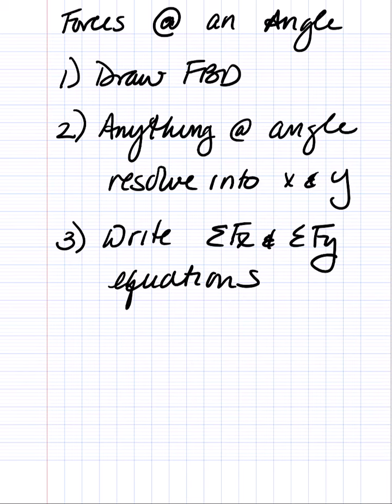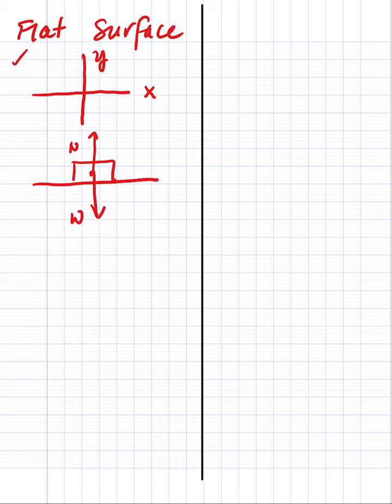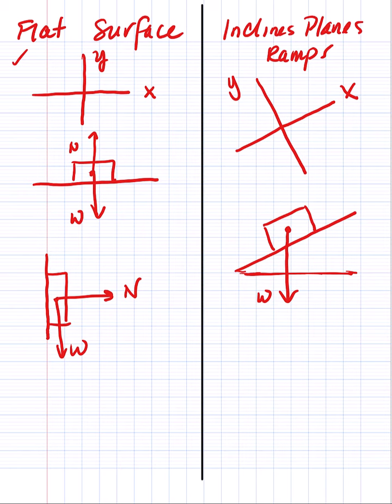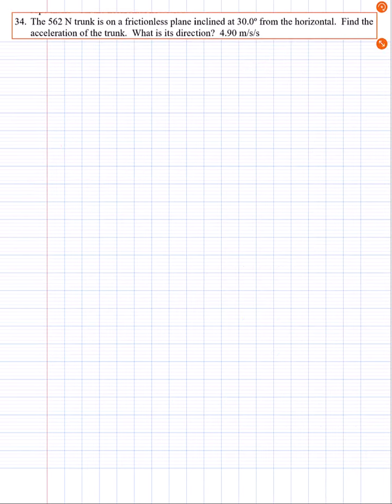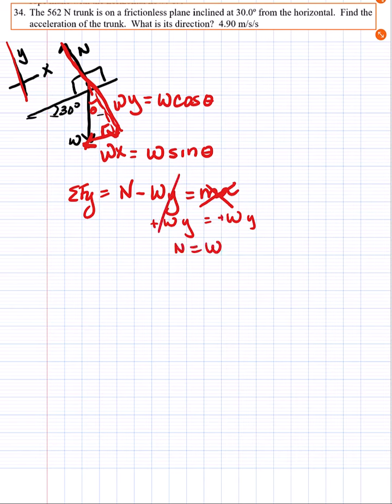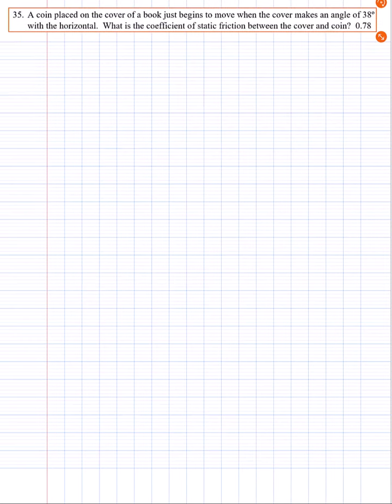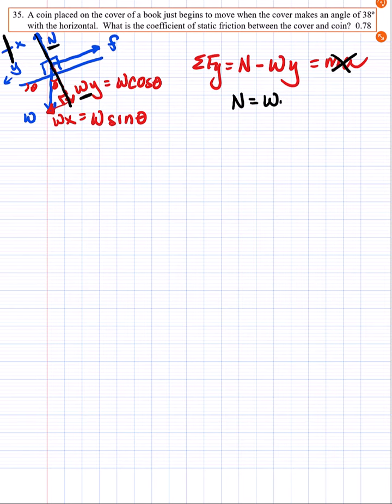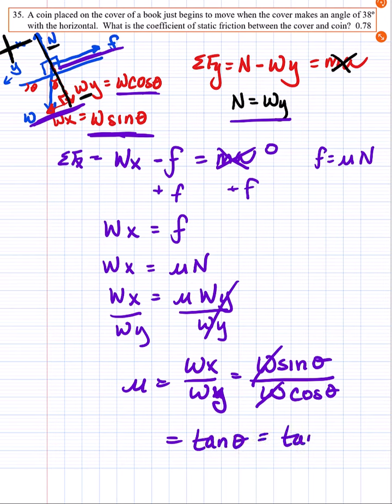2-Forces at Angle Part 1